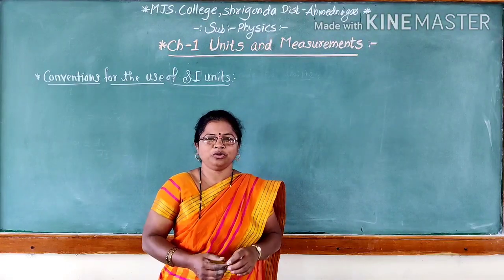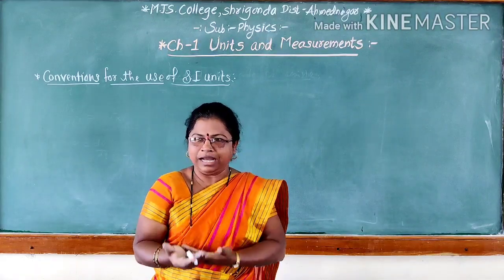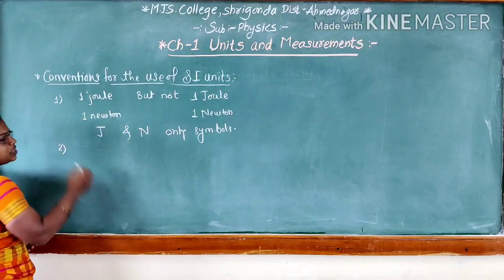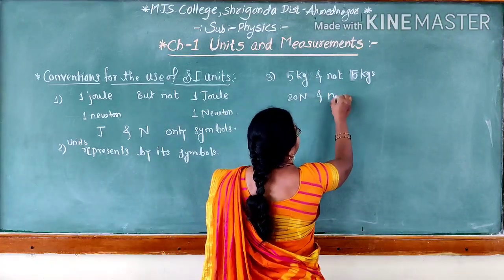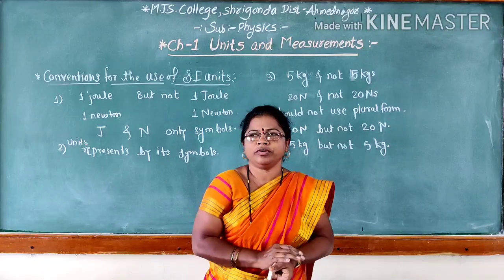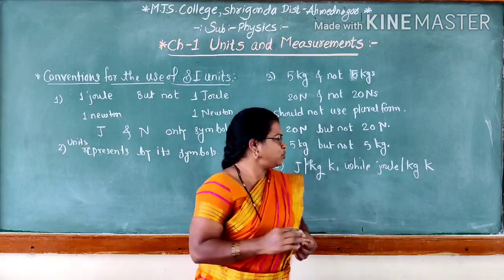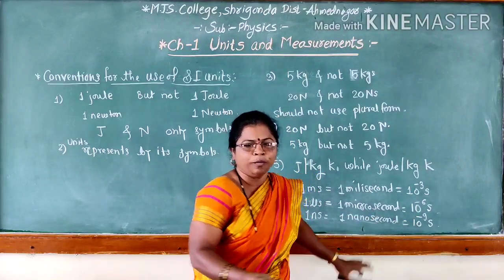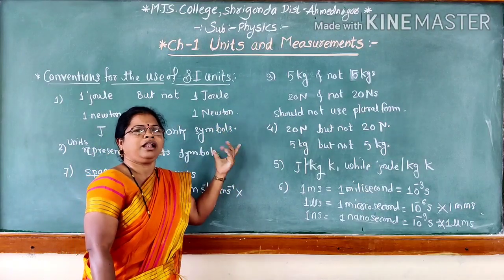XI Sci Units and measurements Lec 2